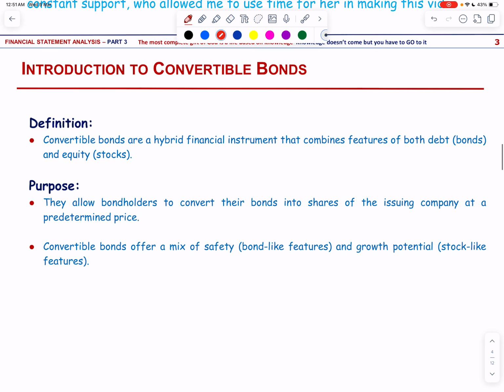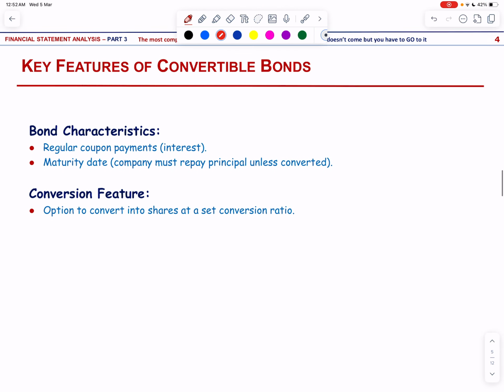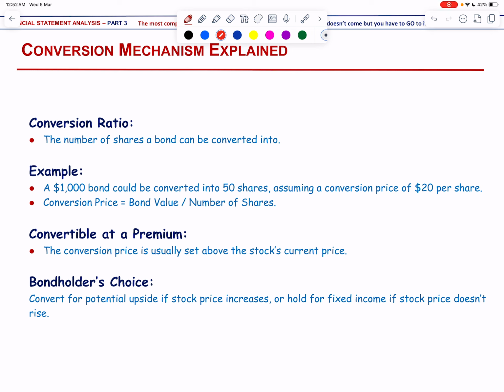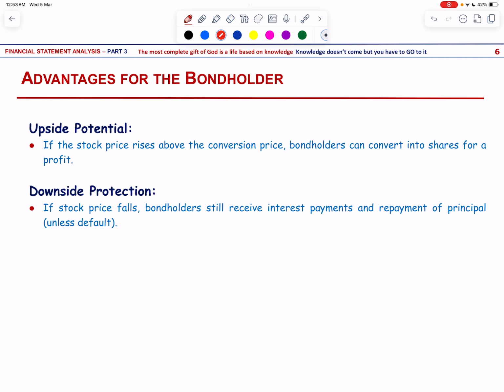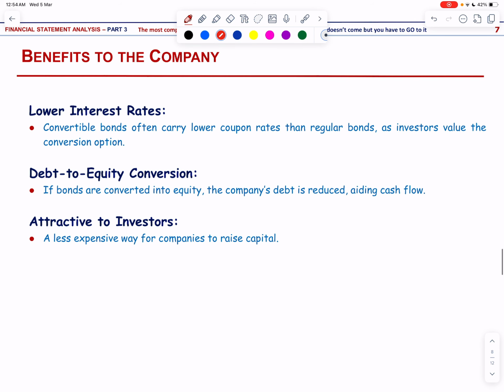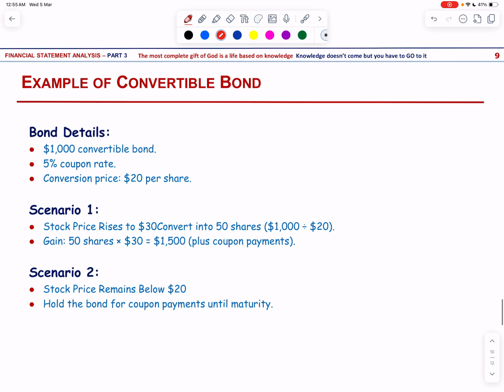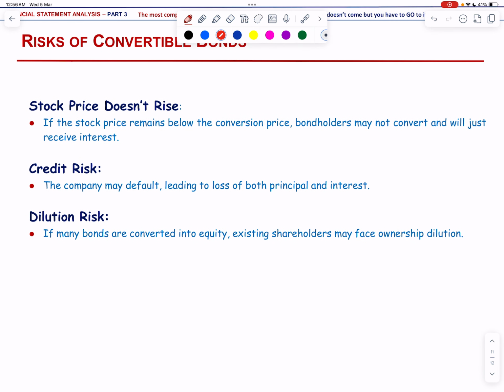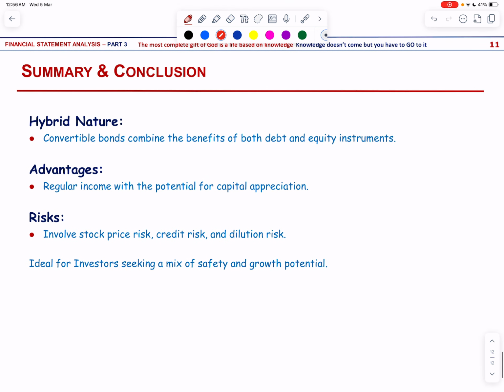Profitability Analysis - Part 1a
This video explains what Convertible Bonds are? Key features of convertible bonds; Conversion mechanism; Advantages to Bond holder and benefits to the company; Why an investor should invest in Convertible Bonds and the Risks of Convertible Bonds.